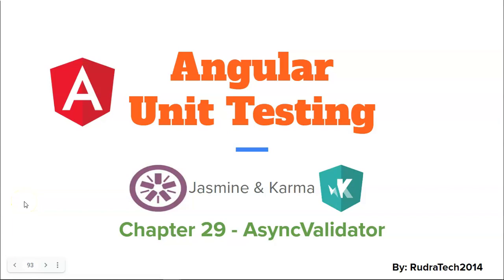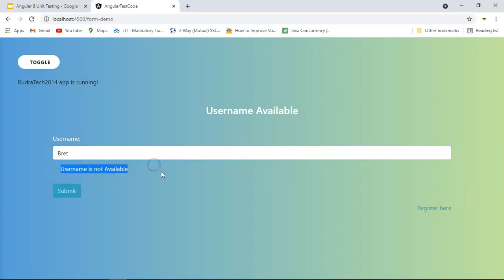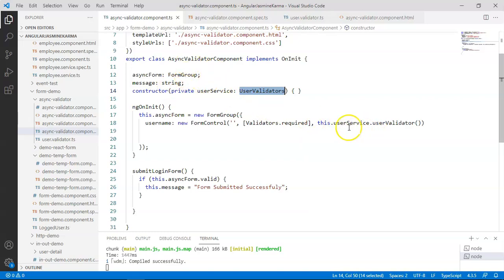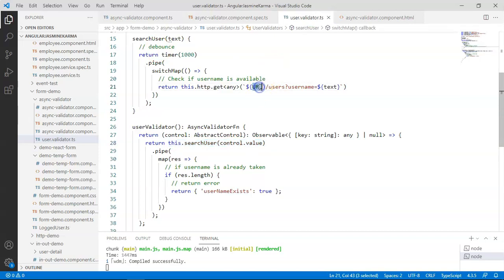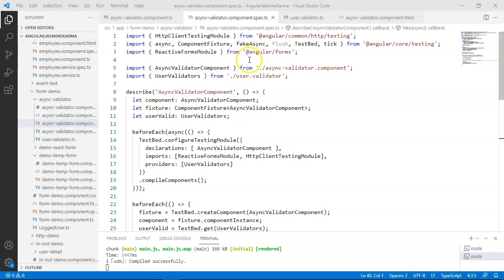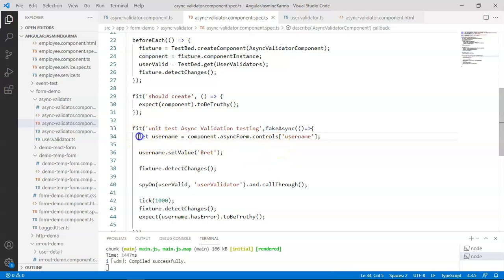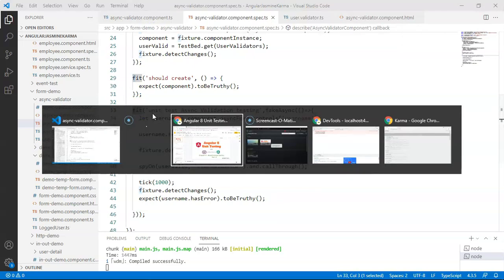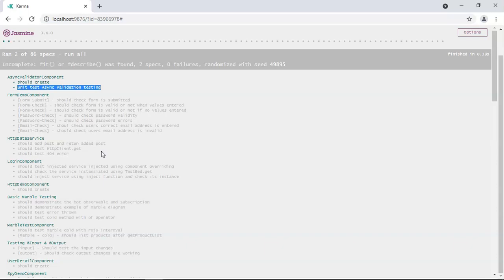Chapter - 29 AsyncValidator unit testing | Angular Unit Testing | Jasmine | Karma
AsyncValidator unit testing is similar to the fakeAsync testing.

I have created the this video on request of the subscriber.